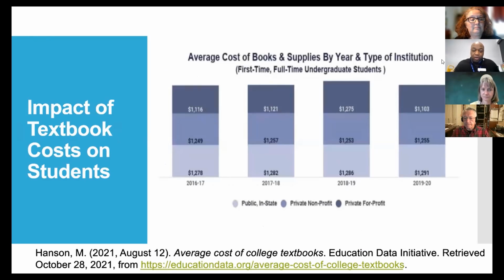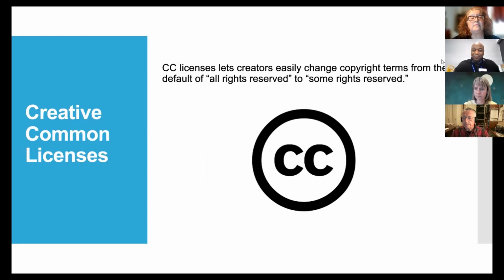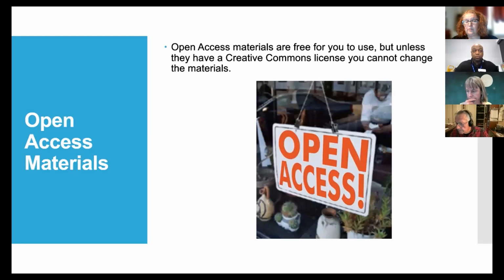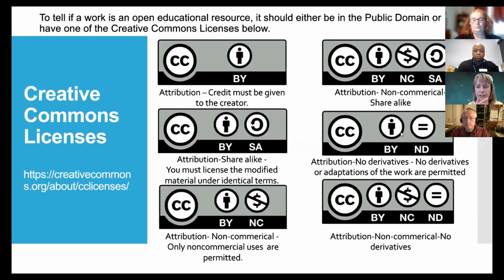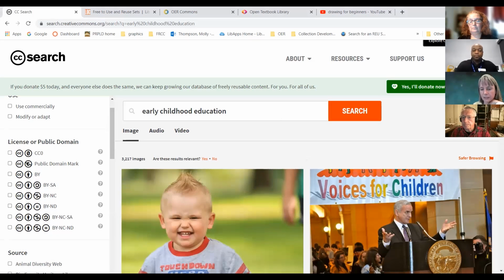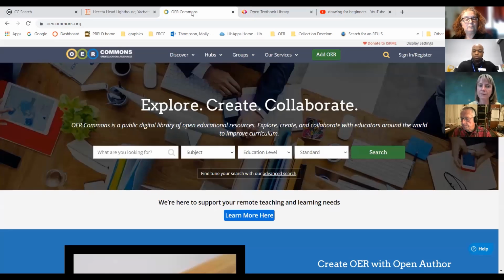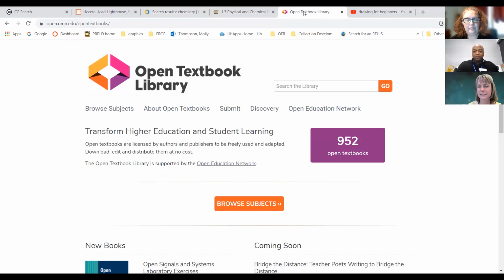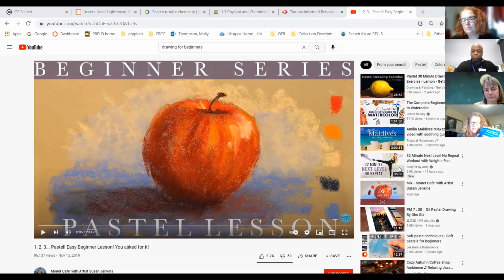OER Week - OER in Thirty Minutes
Presenters:
Molly Thompson, Senior Librarian, FRCC-Larimer Campus
Che Gant, Senior Librarian, FRCC- Boulder Campus
Victoria West-Pawl, Library Director, FRCC- Westminster Campus